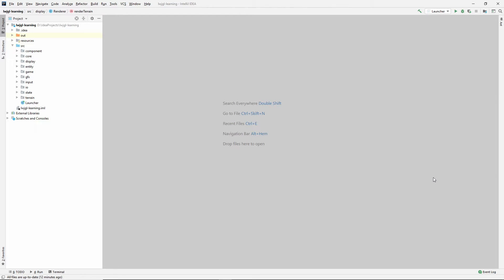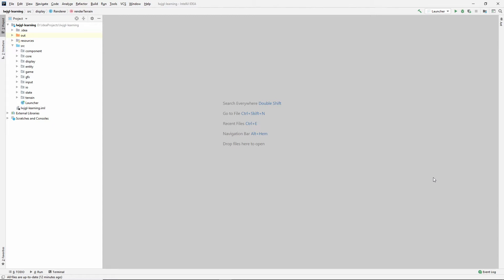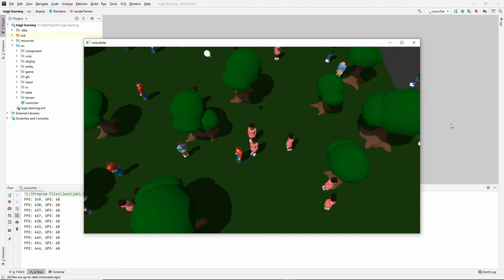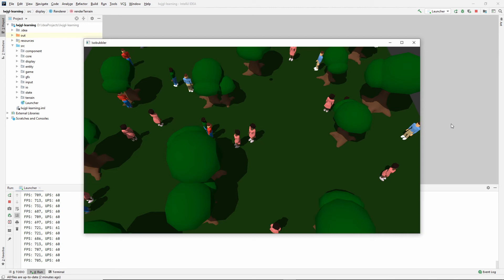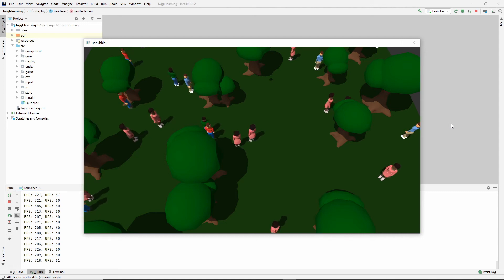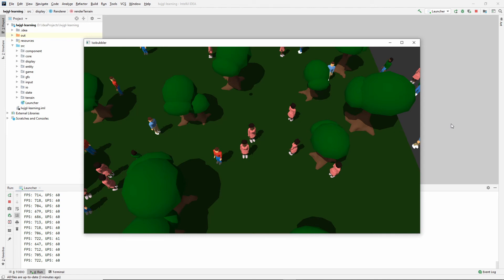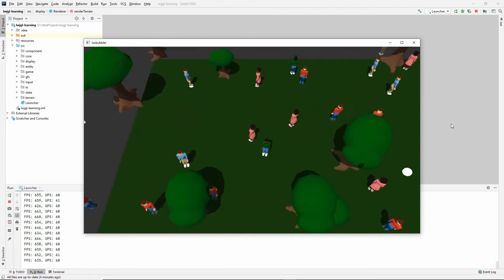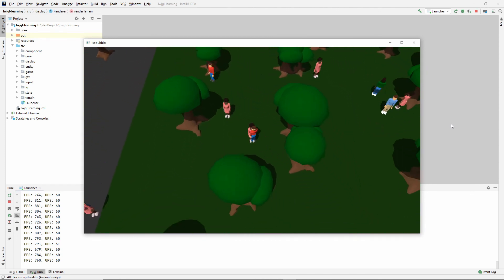Personal Development: Learning LWJGL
Hej hej!
So I've started learning LWJGL, because fun, and this is just me sharing what I've got so far! I've always been interested in learning how to make a 3D game on my own, without using the available engines out there (which I still recommend if you are a beginner and your main focus is making a game!). There's just such a steep learning curve and I've never felt very inspired to actually start, but this time I got around to it!

So there's SO MUCH TO LEARN! I don't come from a technical background. Sure, I work in IT nowadays, but that's like SQL queries and Spring Boot and REST calls. There's very little complicated math involved. Here you have vector math, matrix math and then quaternions (and those make my brain melt). Coming from a musical arts background I really didn't learn a whole lot of math and trying to read these math algorithms is just impossible when you don't know what any of the symbols even mean... Luckily the Internet is great and vast and usually there's someone who'll explain it out there in layman's terms.

Not understanding every bit of the math is not required, it is not a blocker for you to start learning 3D game programming! There are libraries and infinite resources online. I'm hoping that when I learn enough to confidently do it again I could do it in a similar guide format as the 2D game, so that more people could follow and learn the basics with me, and hopefully also create a playable 3D game in the process.

Signing off for this time
Hej då!
/Markus